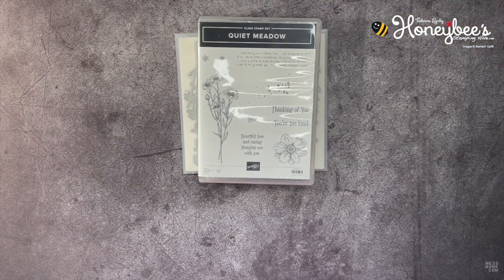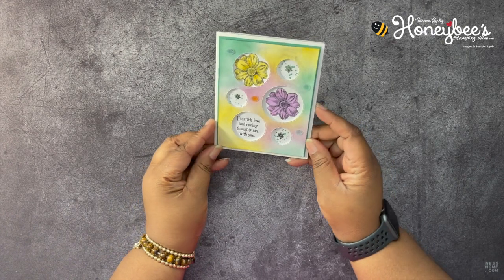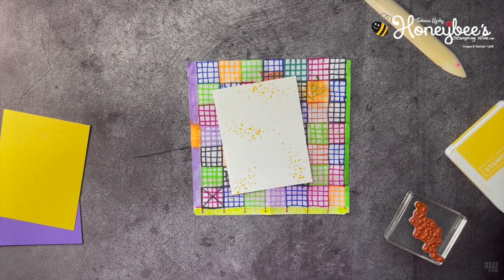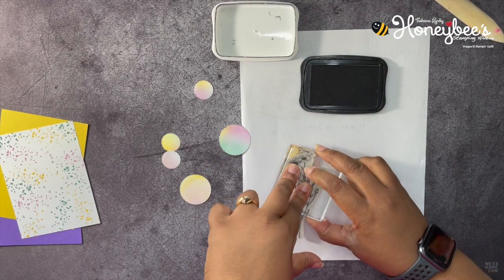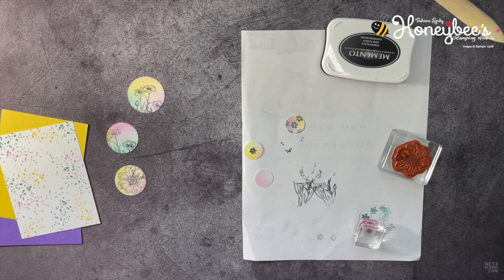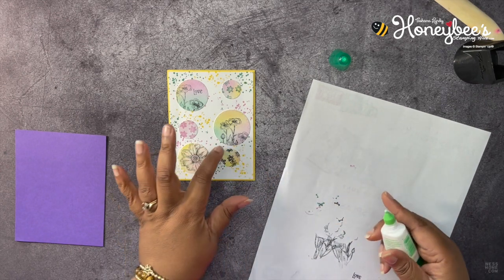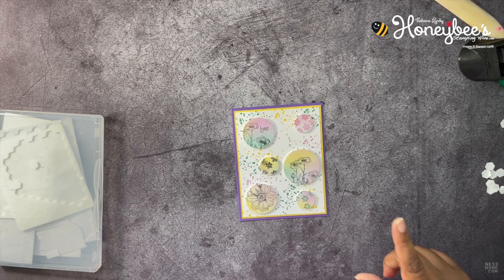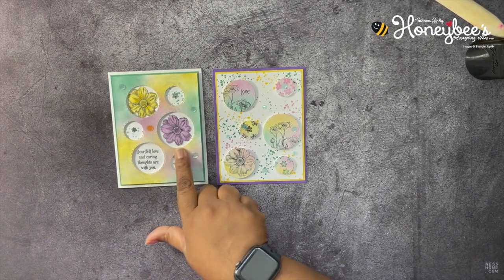Quiet Meadow & Picture This Dies : Stampin' Up!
Today I am sharing a card tutorial using the leftovers from Monday's card.  I am using the Picture This Dies along with the Quiet Meadow stamp set from Stampin' Up!.

I'm an Independant Stampin' Up Demonstrator and  the products used in my videos are from Stampin' Up!®

® and/or Tashana Lundy . The content is shared for inspirational and personal use only. You may not submit any of my artwork or 3D projects for publication through Stampin' Up! , for contest, or any other forms of media. I am an Independent Stampin' Up!